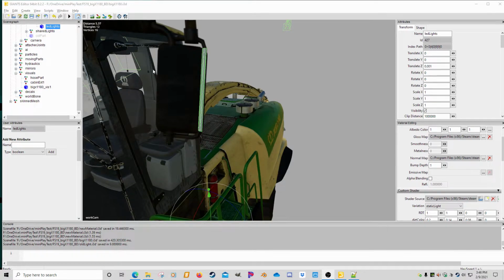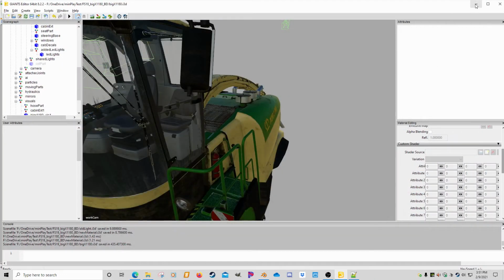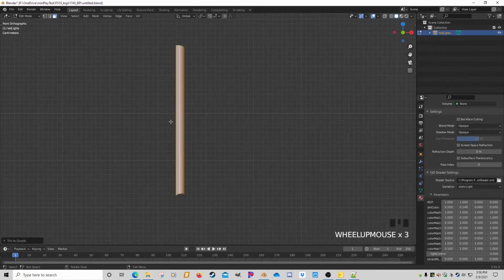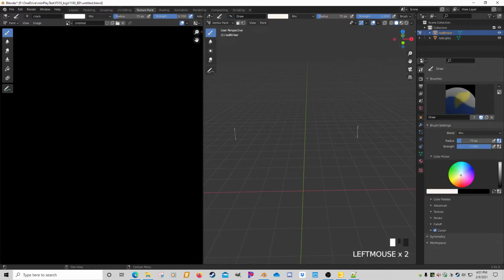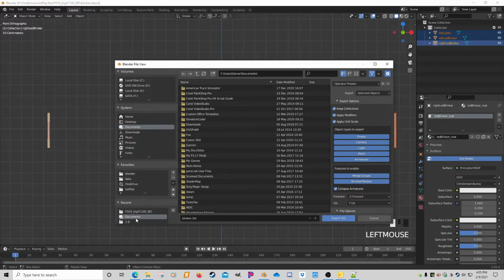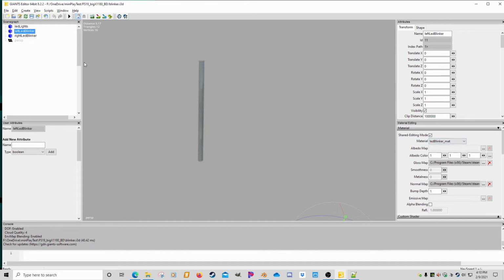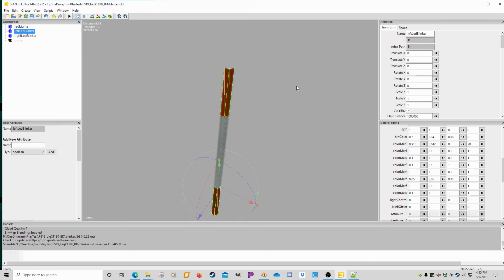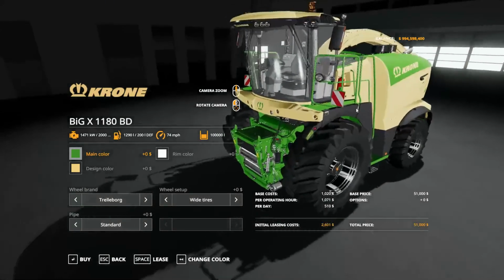Led Light Part2 (Blinker)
This is a continuation of the led video.  In this video I show where to put the uvs and how to vertex paint.  I also separate some parts in blender.